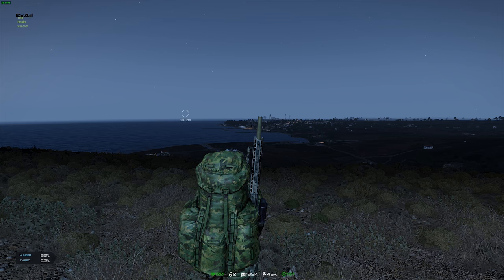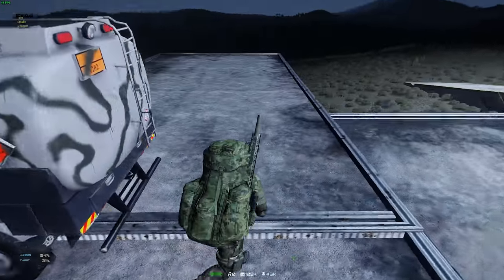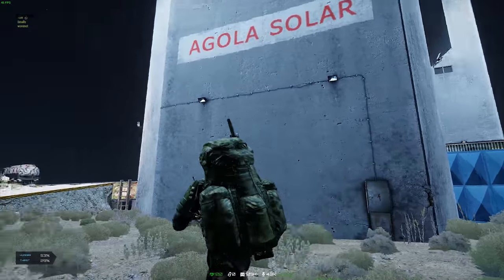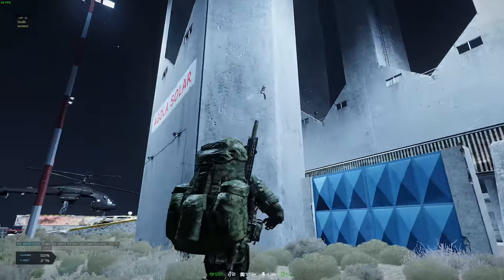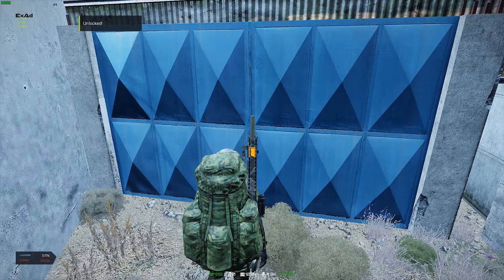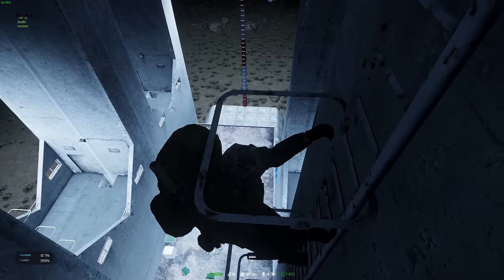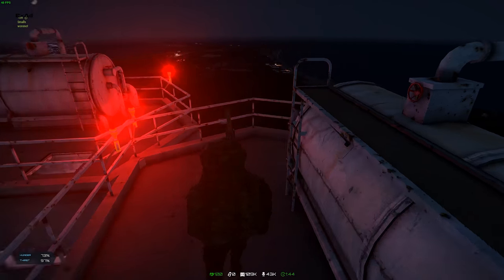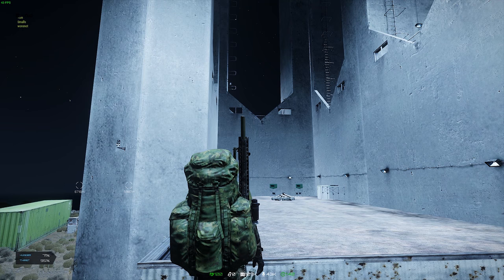Arma 3 : Sniper's Perch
The New Base is finished! (If bases can ever truly be finished.) Let's take the tour.

It is the year 2039. After the resource depleting conflict in Greece, Europe suffers from a new deflation crisis, leading the crime rate to a new peak in history. Members of the North Atlantic Treaty Organization Security Council are forced to react. Being a desperate alternative to overcrowded and prohibitive prisons, offenders are now being sent to EXILE.

Arma 3 - Experience true combat gameplay in a massive military sandbox. Deploying a wide variety of single- and multiplayer content, over 20 vehicles and 40 weapons, and limitless opportunities for content creation, this is the PC’s premier military game. Authentic, diverse, open - Arma 3 sends you to war.

My hardware

System Specs:
Intel i5 7600k
Asus Turbo GTX 1070
Mushkin Reactor 1TB
16GB DDR4 Corsair Vengeance LPX 2400

Recording Tools:
Behringer xm 5800
Monoprice 10 Channel Mixer with USB
Adobe Premiere
Audacity